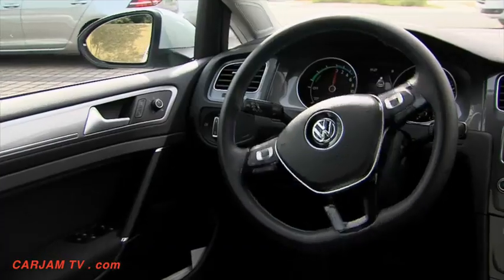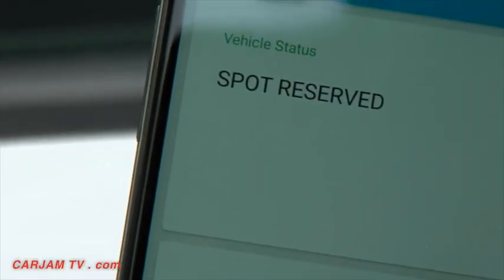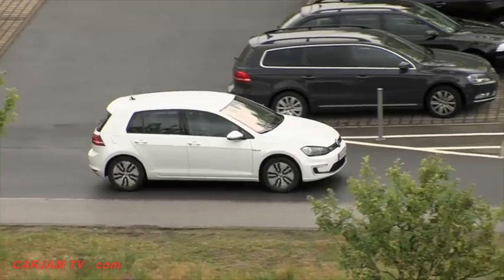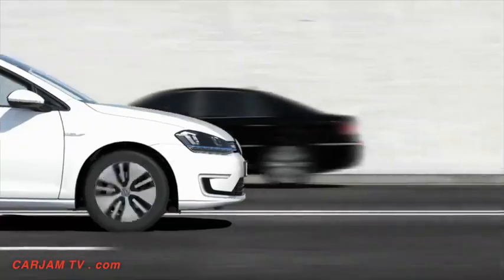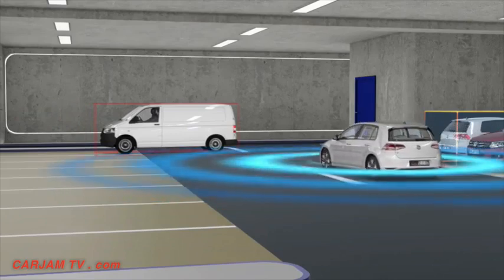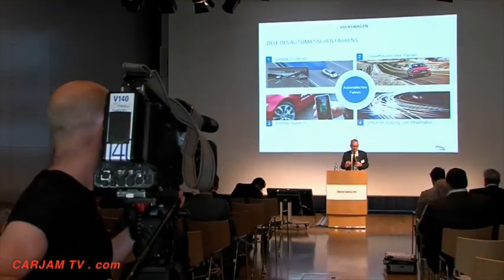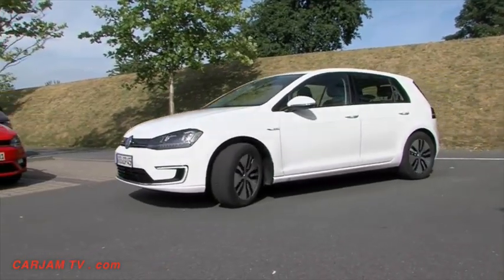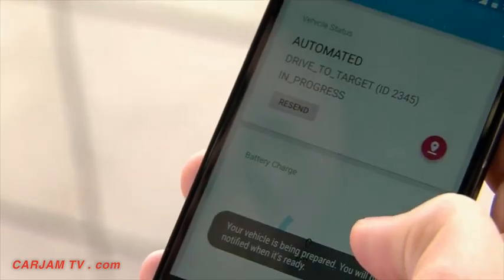VW Self Driving Car VW Self Parking Car 2017 VW eGolf Electric V Charge VW Commercial CARJAM TV HD